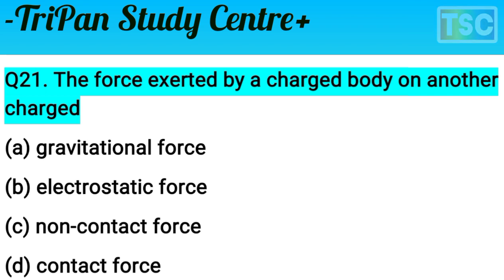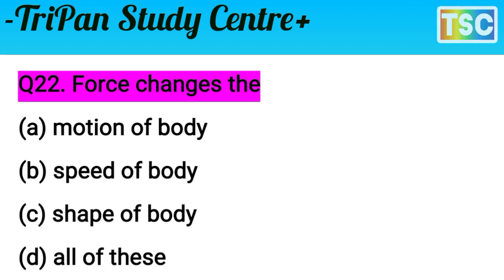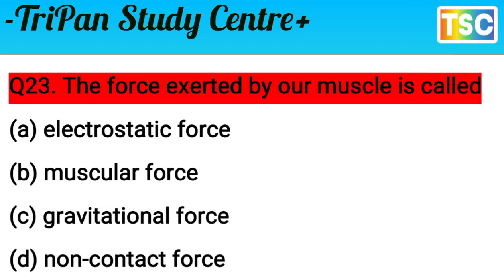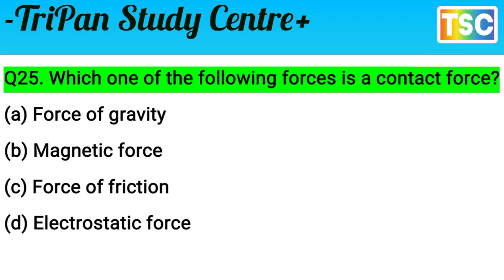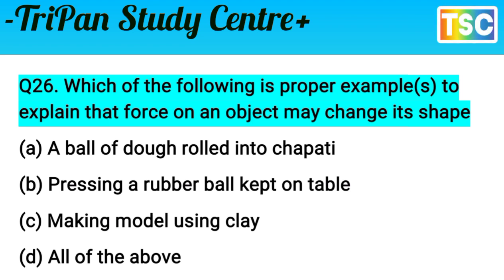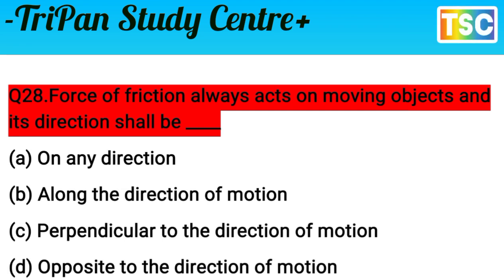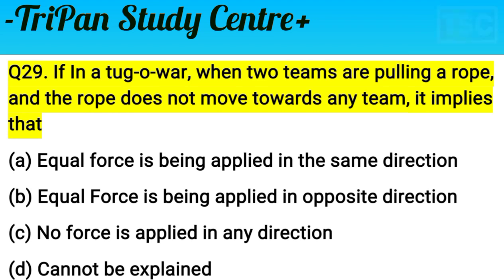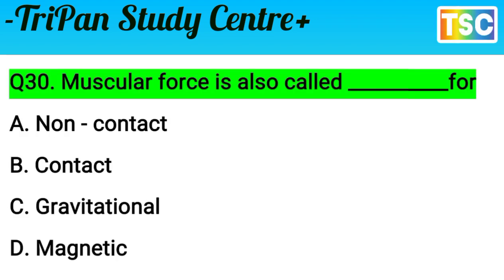Class 8 Science /Chapter Force and Pressure / important / text based MCQs questions // cbse ncert -C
MCQ Questions for Class 8 Science Chapter 11 Force and Pressure with Answers
MCQ Questions for Class 8 Science with Answers were prepared based on the latest exam pattern. We have provided Force and Pressure Class 8 Science MCQs Questions with Answers to help students understand the concept very well.
कक्षा 8 विज्ञान अध्याय 11 बल और दबाव के लिए एमसीक्यू प्रश्न उत्तर सहित
कक्षा 8 विज्ञान अध्याय 11 बल और दबाव के लिए नीचे दिए गए ऑनलाइन शिक्षा एनसीईआरटी एमसीक्यू प्रश्न उत्तर पीडीएफ मुफ्त डाउनलोड के साथ देखें। कक्षा 8 विज्ञान के लिए उत्तर सहित एमसीक्यू प्रश्न नवीनतम परीक्षा पैटर्न के आधार पर तैयार किए गए थे। हमने छात्रों को अवधारणा को अच्छी तरह से समझने में मदद करने के लिए बल और दबाव कक्षा 8 विज्ञान एमसीक्यू प्रश्न और उत्तर प्रदान किए हैं।